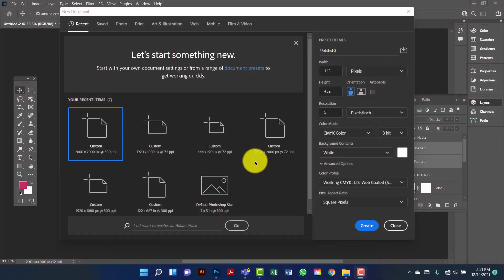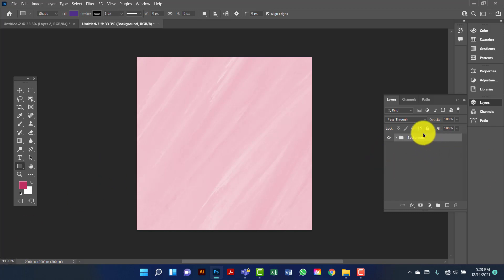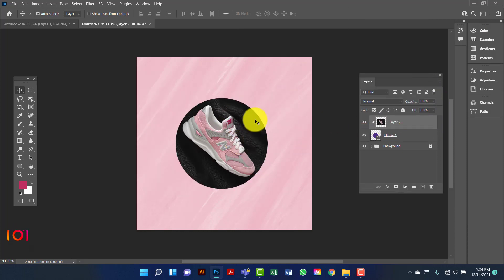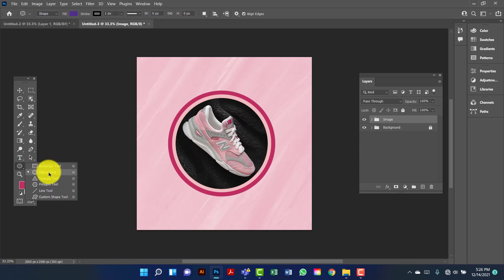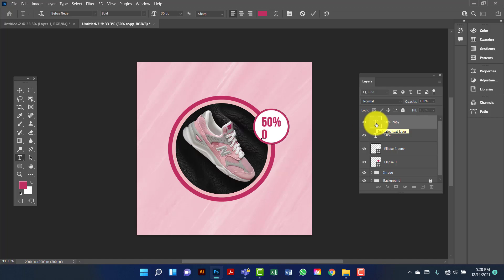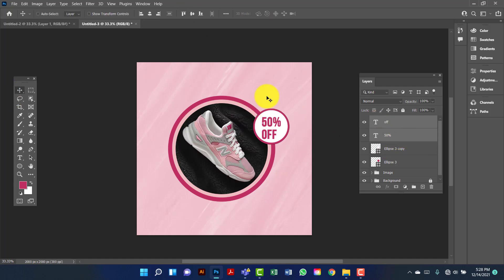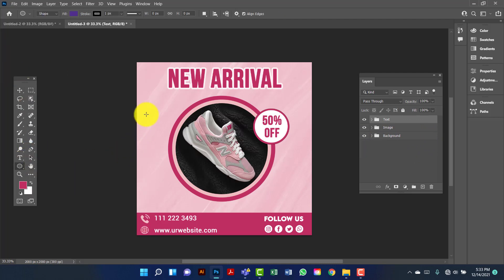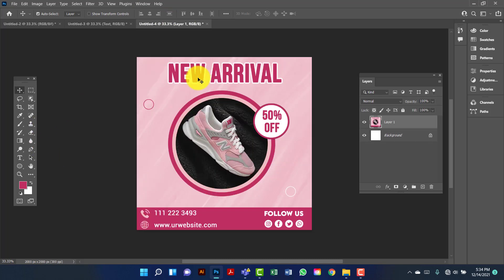How to Design Shoes Banner for Social Media in Photoshop | Free Download In PSD File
How to Design Shoes Banner for Social Media in Photoshop | Free Download In PSD File | Photoshop Tutorial

Today I am going to show you how to design Shoes Banner in Photoshop Easily. After watching this tutorial you will able to design Shoes Banner in Photoshop Easily and Quickly.